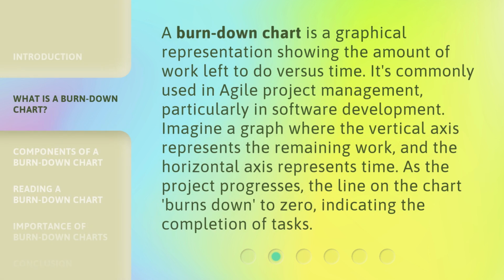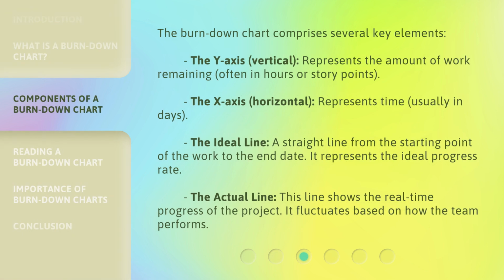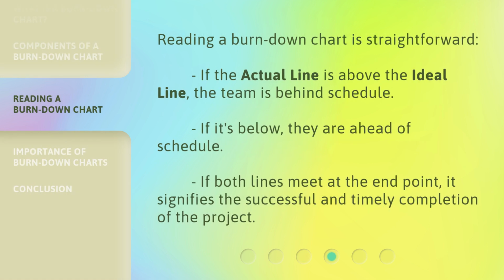Understanding the Burn-Down Chart: A Guide for English Language Learners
Demystifying the Burn-Down Chart: A Guide for ESL Students • Unravel the secrets of the Burn-Down Chart in this engaging guide tailored specifically for English Language Learners. Gain a clear understanding of this project management tool and learn how to effectively utilize it to track progress and meet goals. Take your project management skills to the next level with this concise and captivating tutorial.

00:00 • Introduction - Understanding the Burn-Down Chart: A Guide for English Language Learners
00:38 • What is a Burn-Down Chart?
01:10 • Components of a Burn-Down Chart
01:48 • Reading a Burn-Down Chart
02:09 • Importance of Burn-Down Charts